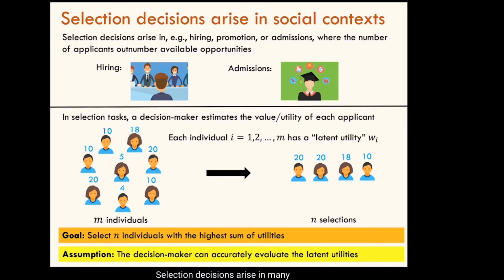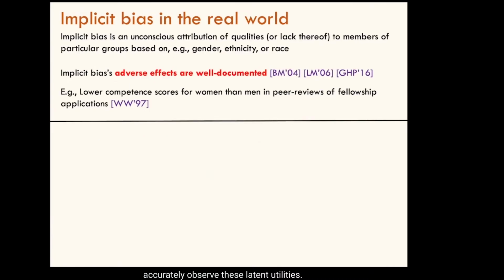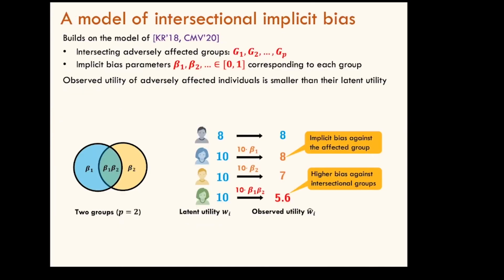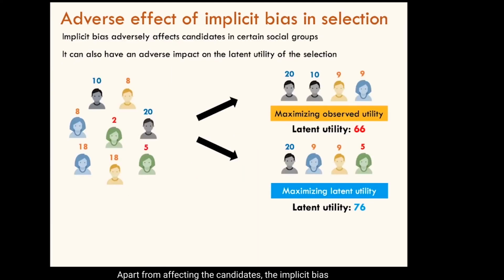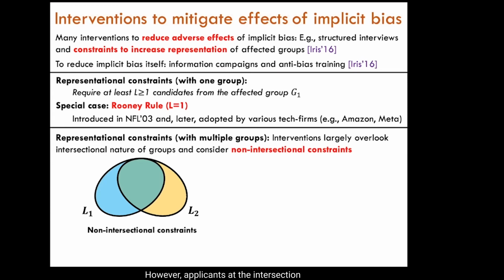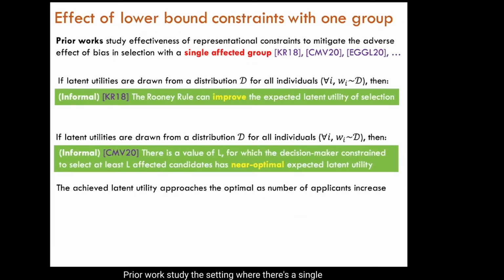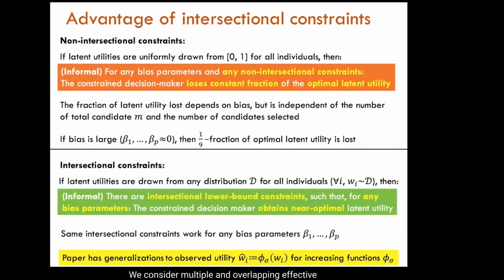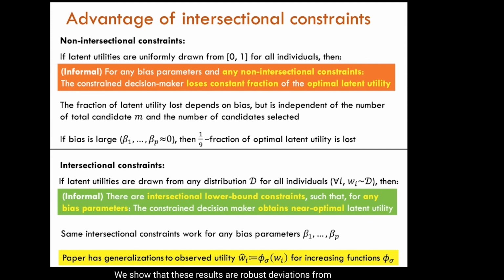Selection in the Presence of Implicit Bias: The Advantage of Intersectional Constraints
Anay Mehrotra, Bary S. R. Pradelski and Nisheeth K. Vishnoi